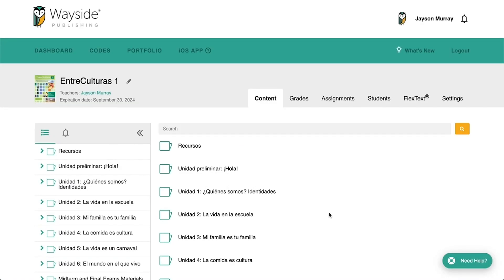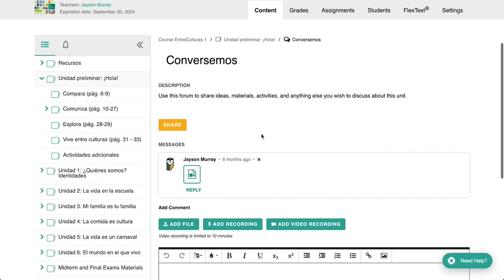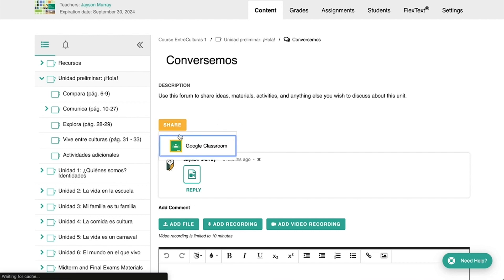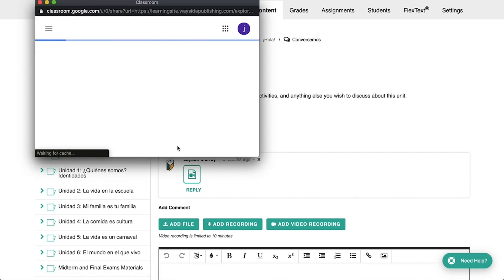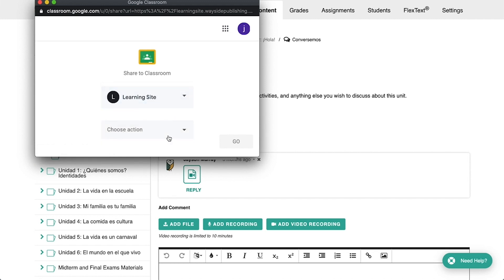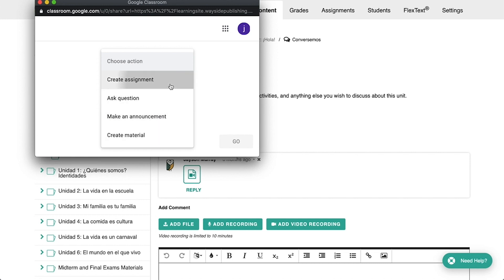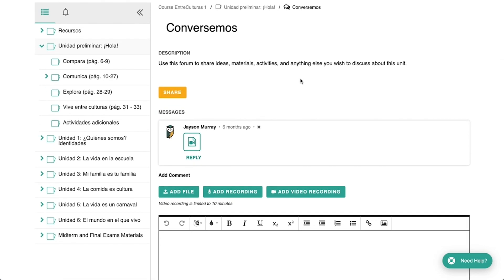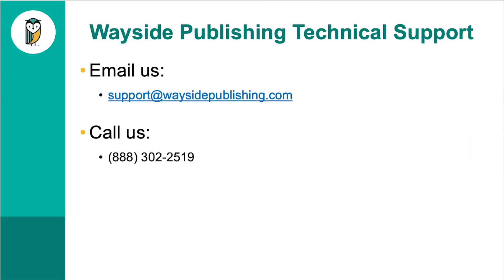Google Classroom Tutorial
In order for teachers to more effectively share their assignments to their Google Classrooms, we developed a Google Classroom share button that shares a link to an activity on the Learning Site, and teachers have the option to choose what kinds of activity they’d like to post - an assignment, ask a question, make an announcement, or create material. They can then post this to one or all of their classes at once.

What this Google Classroom integration can do NOW, for you!
-Automatically log users in and bring them to their correct course when they click the shared link.
-Allow teachers to share any assignable content on the Learning Site, whether it’s quizzes, videos, forums, or anything else.

What's coming soon, but not available in The Learning Site now?
-Automatically create assignments on both the Learning Site and Google Classroom.
-Automatically pass grades back and forth